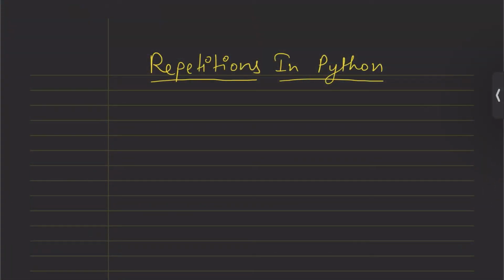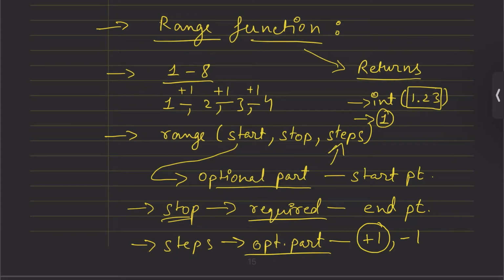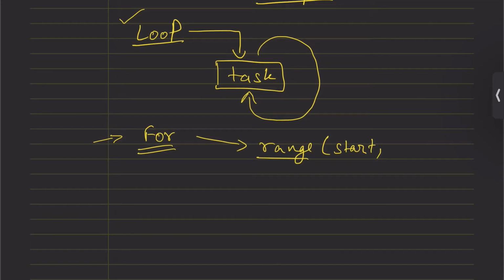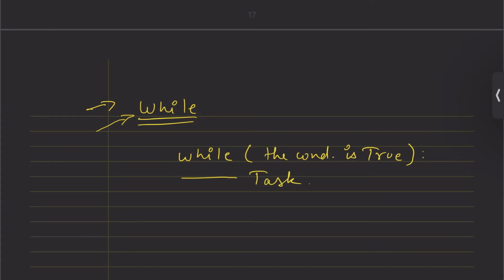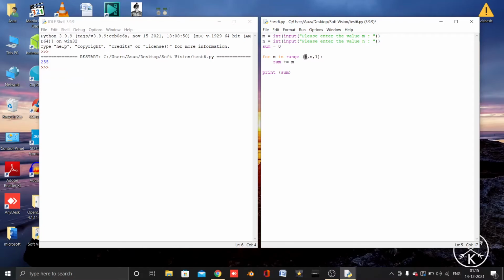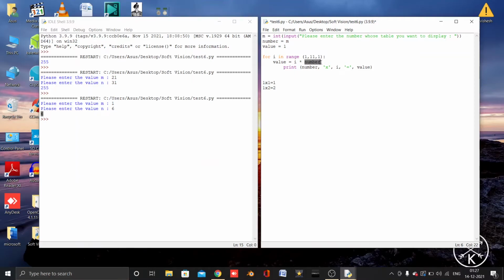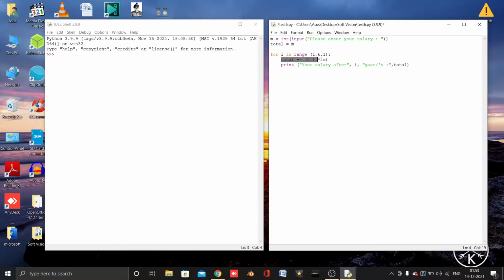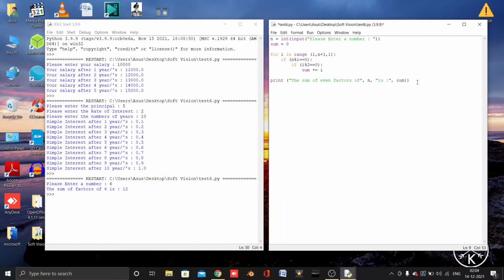Grade-8 Python Part-3 | with 9 Programs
Range Function
Increment & Decrement Operators
For Loop
While Loop
Practical - 9 Programs